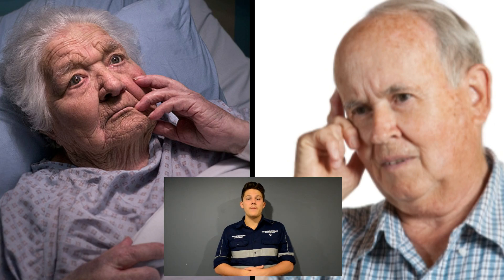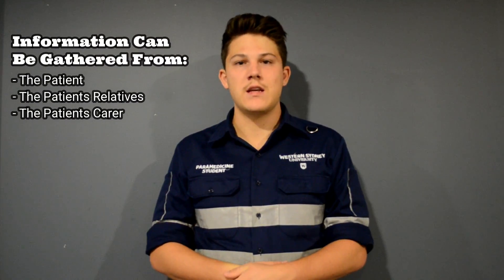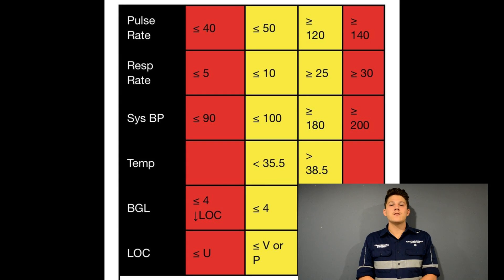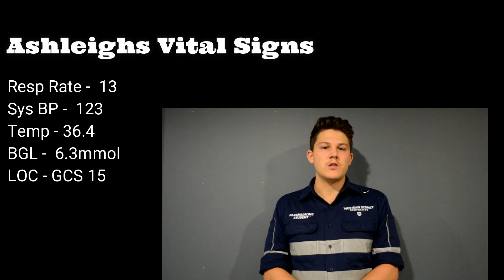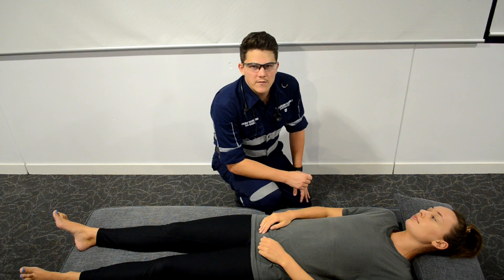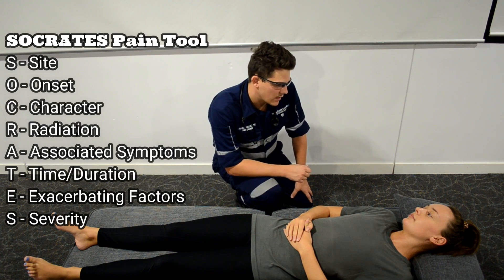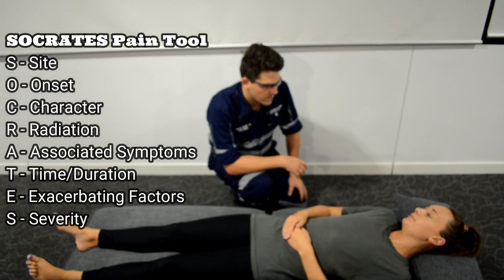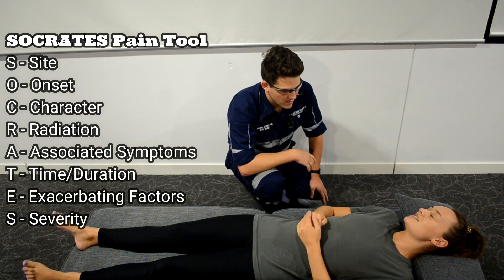Abdominal Assessment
A short video detailing an abdominal assessment in an out of hospital setting.

This video was aimed at a 3rd year paramedic student level